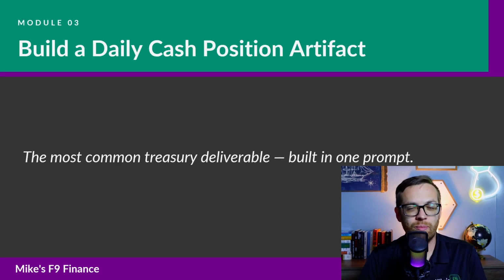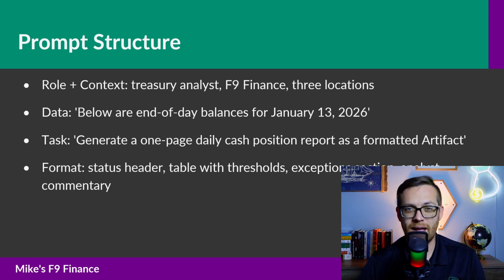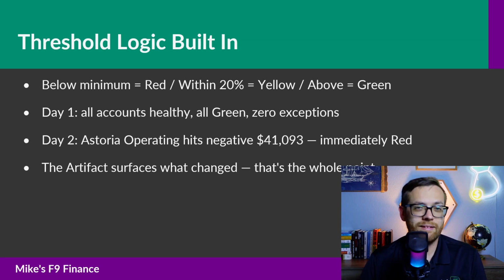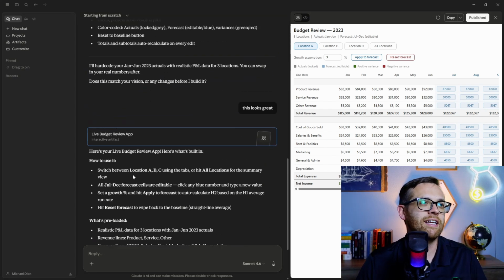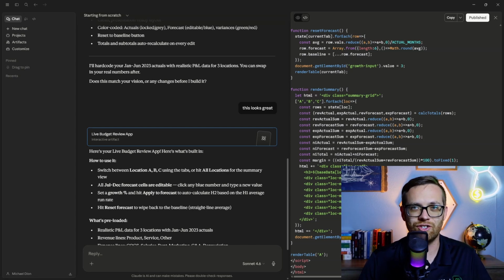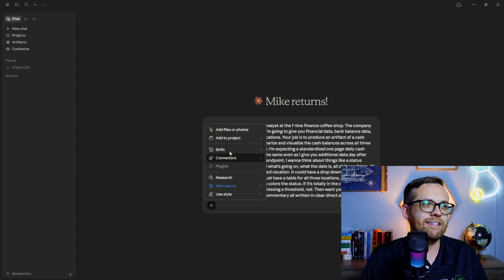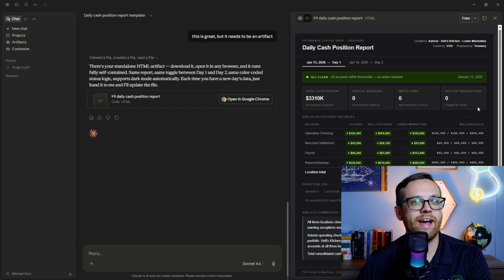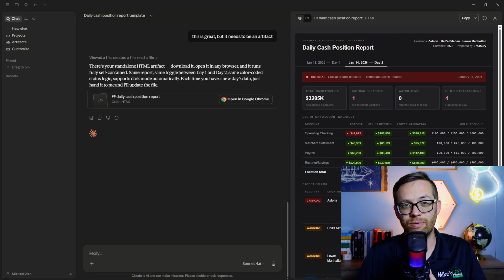Claude for Treasury - Module 3 A - Claude Artifacts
In this video we'll explain how to use artifacts in Claude to create reusable, professional-grade deliverables, such as financial reports, without the need for manual reformatting.